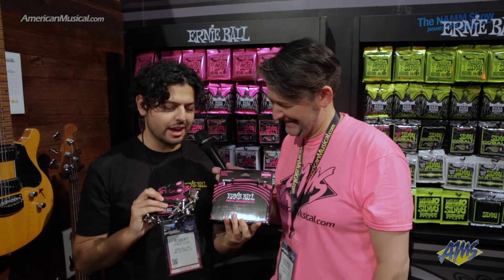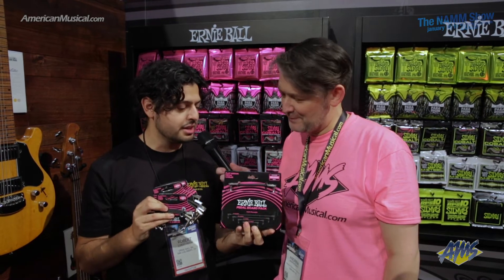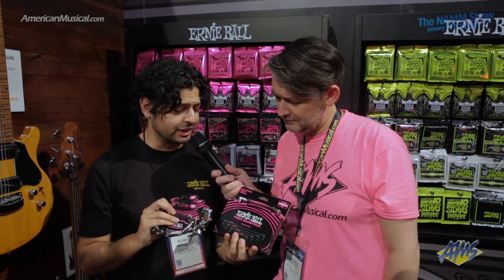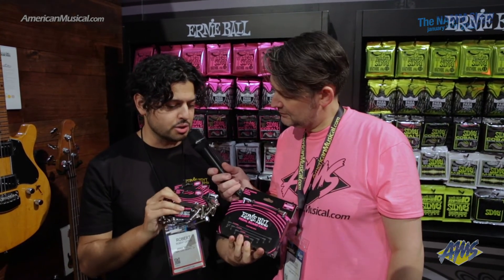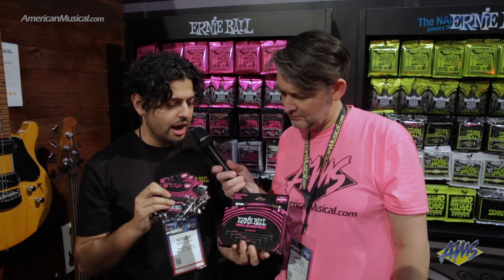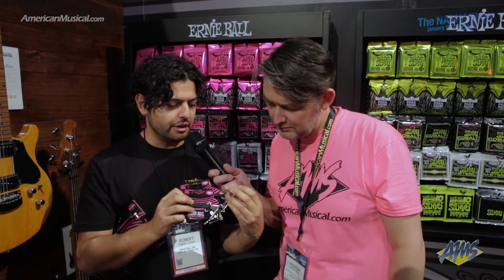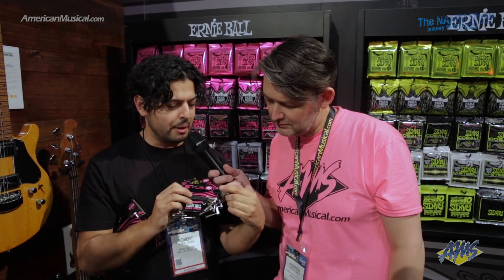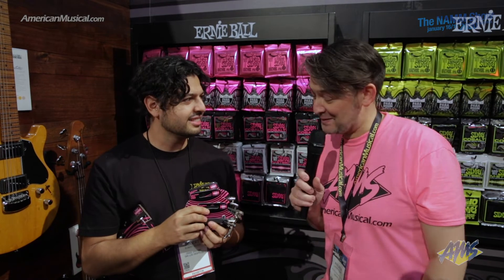NAMM 2020 | Ernie Ball Flat Ribbon Patch Cables - American Musical Supply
Check Out Ernie Ball P06224 Flat Ribbon Patch Cable Pedalboard Kit Now at AMS!

Keep your guitar or bass looking and performing at its best with Ernie Ball accessories. Their musician's tool kit, polishing cloths, and easy-to-use powered string winder make maintenance, adjustment, and changing strings a breeze! Building a new amplifier cabinet or need to replace a couple worn out parts on your stage mainstay? Ernie Ball casters, carry handles, and reinforced corners are just what you need.